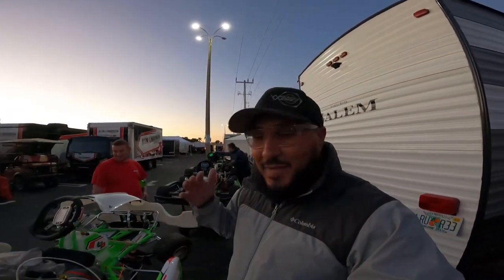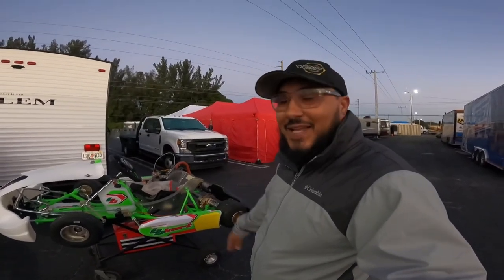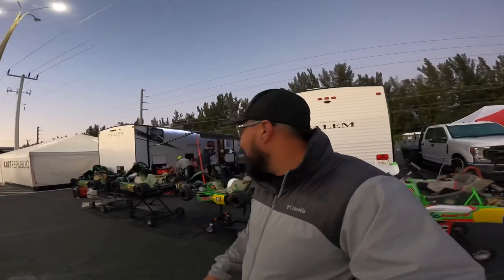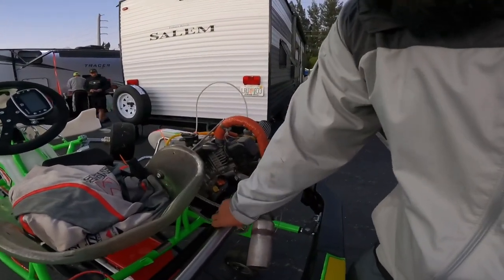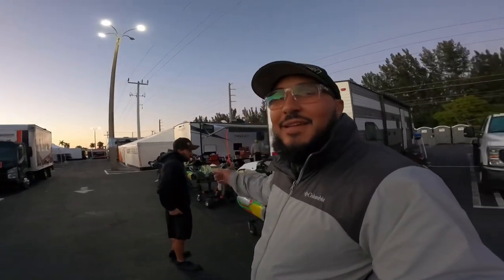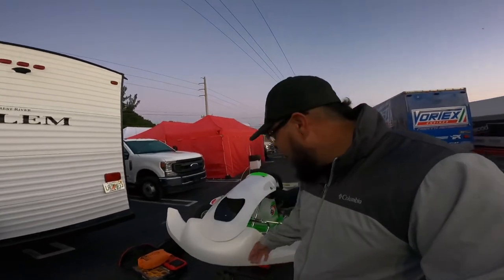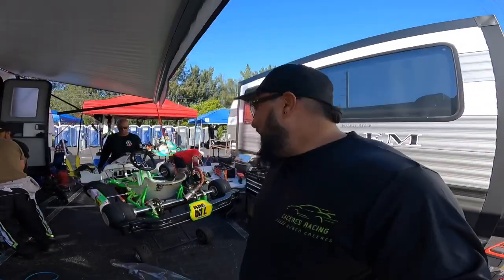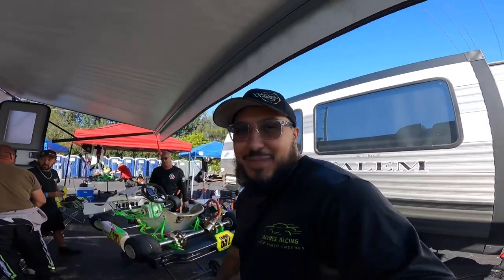Karting Vlog: Round 1 of the FWT ROK at Pompano Beach, FL LO206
This is the first day of LO206 racing for us at the FWT Rok Cup. I was behind on the ball due to have to work and missing the first day of the event. Playing catch up and it showed but we will get there.